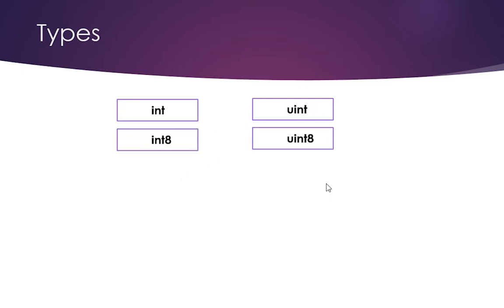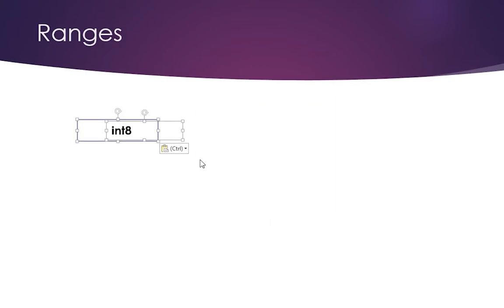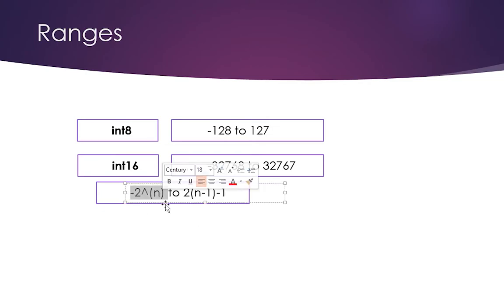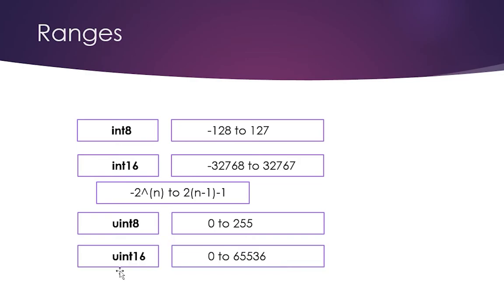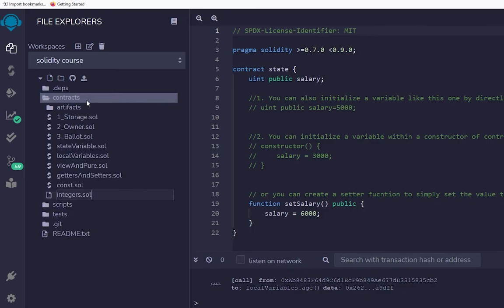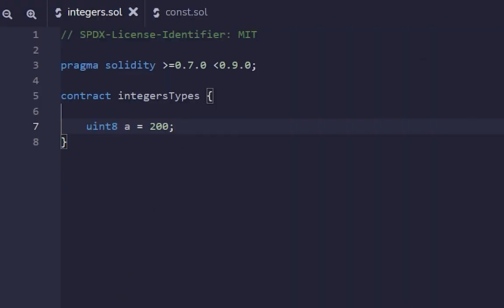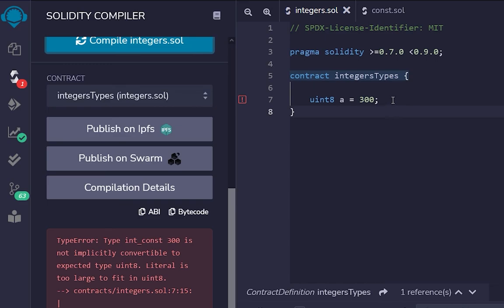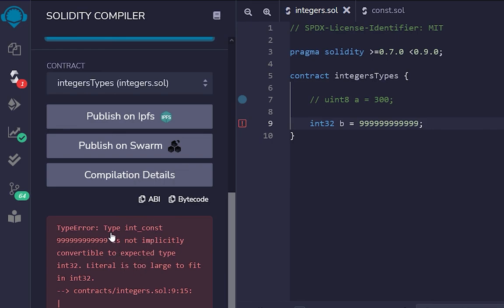Solidity Integers & Types - Part 10 | Complete Course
Hey Tech Family, in this video we'll learn what are Integers and what are it's types.

Find uint range : 2^(n-1) | It's Range starts from 0.
Find int range : -2^(n-1) for Negative | 2^(n-1)-1 for Positive.